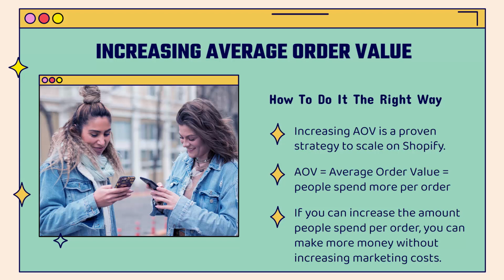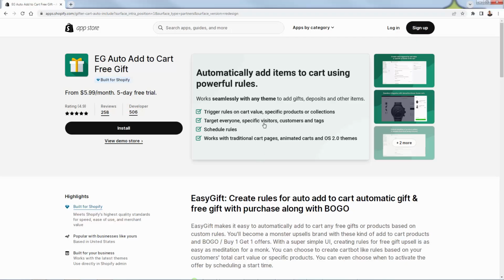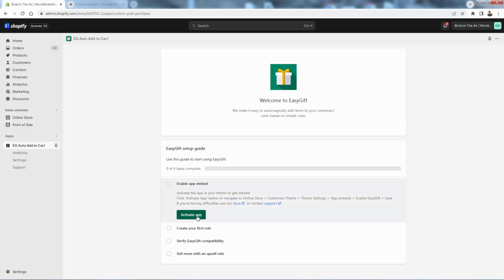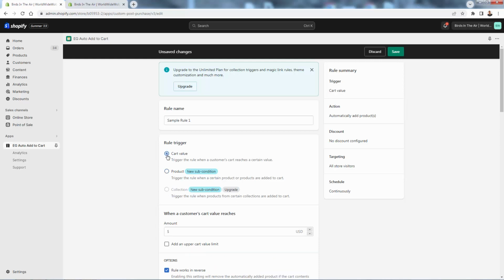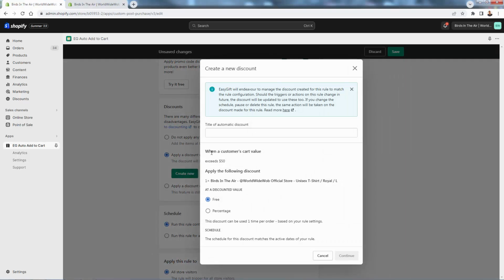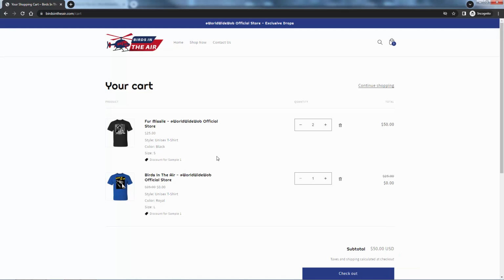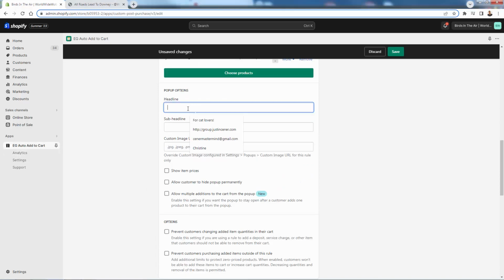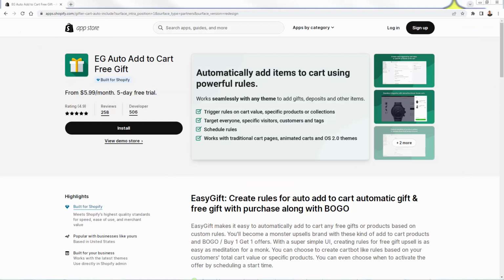Boost Your Shopify Sales & AOV With Free Gifts (EG Auto Free Gift App)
Using free gifts strategically with the EG Auto Free Gift Shopify App is a powerful way to increase your average order value while delighting your customers.

When implemented thoughtfully, this strategy can drive sales, build customer loyalty, and elevate your e-commerce business to new heights.

Remember that the key to success lies in setting clear criteria, promoting your free gifts effectively, and continuously monitoring and optimizing your strategy based on customer feedback and data analysis.

With the EG Auto Free Gift Shopify App at your disposal, you have a valuable tool to help you achieve these goals and drive growth in your online store. Start using free gifts today and watch your AOV soar!

EXCLUSIVE OFFER: Mention code CENER506 to the customer support team and you'll get a FREE month by refunding your 3rd subscription fee!

Get it in your store today - install the EG Auto Free Gift Shopify App